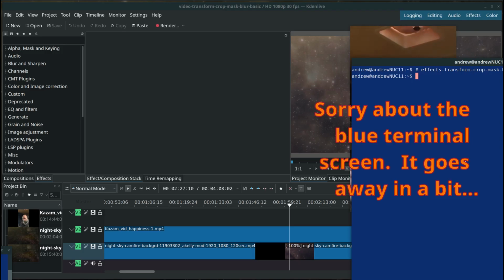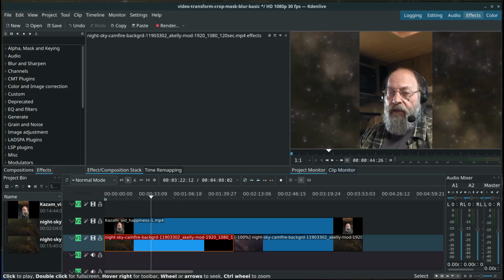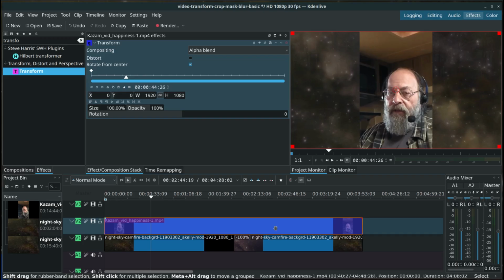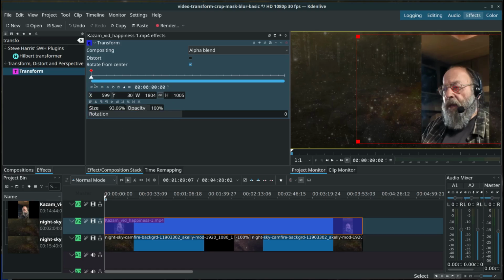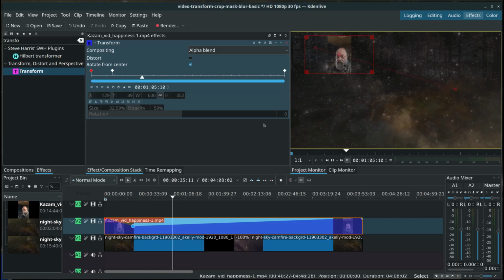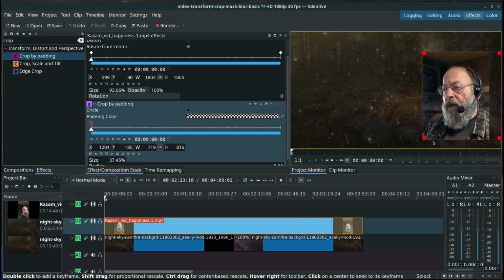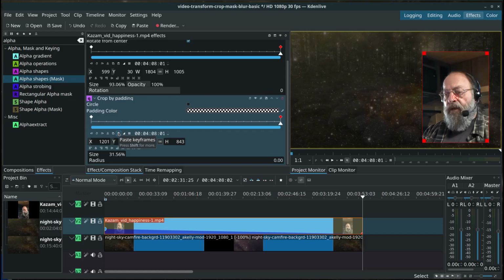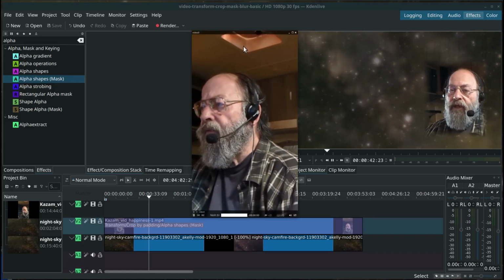Video Editing -- 7A Effects -- Basic config for, and makeup of effects related sessions ....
This video is a working session in which we focus on introducing some effects to a Kdenlive project in which there are two video tracks (no audio):  a tall and narrow MP4 video recorded by a webcam session,  and a generic background MP4 video (16:9'ish, 1080p'ish) which serves as a... background.

There are two motivations for creating this video.  One - in future "Effects" sessions, we can start from the this particular kdenlive project, which would save us time in that new working session from having to start from scratch.  Since this is the first video of this series, I have no way of telling that this would actually accomplish what it is meant to, but this is the working theory for now.  Two - the second motivation is to create the framework for doing some serious effects' wotk using keyframes, which is what unleashes the true power of video editing and kdenlive (I assert).

So the basic concepts of "keyframes", the "transform" effect, "crop by padding", and "Alpha shapes (Mask)" effects (all "keyframe-able" - are introduced to the webcam MP4 video clip in succession to take us (you, if you work in your environment to replicate the work I do in this video) to a logical conclusion from which we can launch new projects that go deeper into other effects in kdenlive.

In other words, please do work along with this video to create an equivalent kdenlive project in *your* environment, so that you can join additional (future) effects-related work from a good starting point.  Keep that project around, so that you can start from it in the next session (HINT:  we will wind up with topics like - different ways to include an existing kdenlive project from another, also using the "Library" facility, and more more more...)

The Kazam application running on Linux was used to record the audio and video of the session on the linux desktop.

As mentioned in the Introduction to this playlist, the issues discussed here are meant for intermediate Linux users, those making beginning efforts with using kdenlive, those somewhat familiar with video and sound recording, maybe also screen capture utilities, and those who are fearless in the face of technology.

References:

KAZAM:

Install:  sudo apt install kazam

Watch this (Note:  It is meant for Ubuntu Linux, but very very appropriate for Debian and other types of Linux):

Channel:    @TheRealAndrewKelly

Andrew.